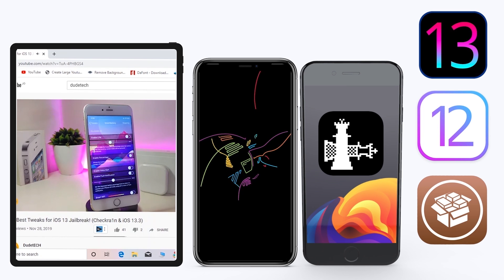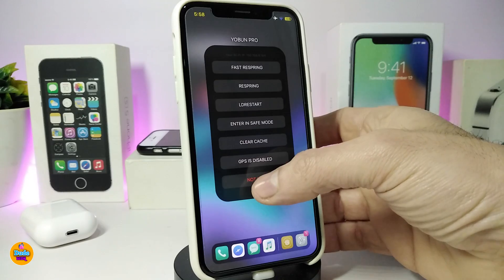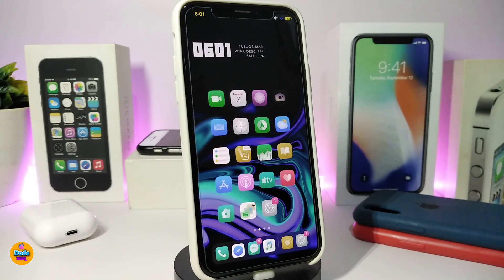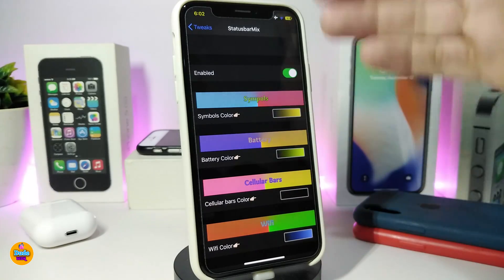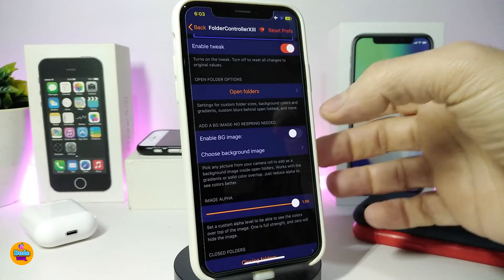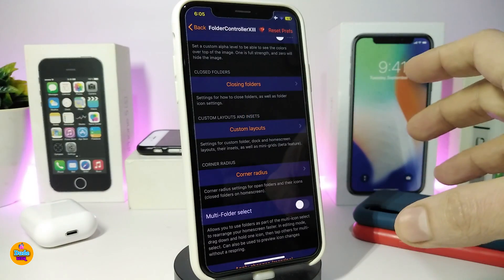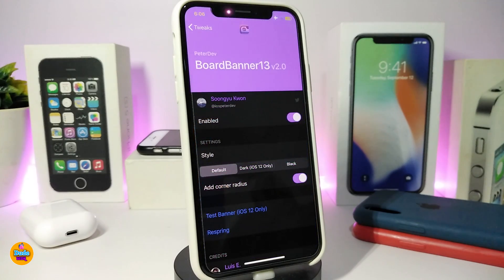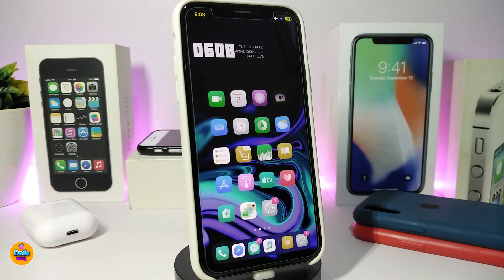Top New A12 - A13 Jailbreak Tweaks for iOS 13 / 13.3! (Unc0ver + Checkra1n)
Tweaks List:
Velox
StatusBar Mix
FolderController13
BoardBanner13

THEME : Oxy